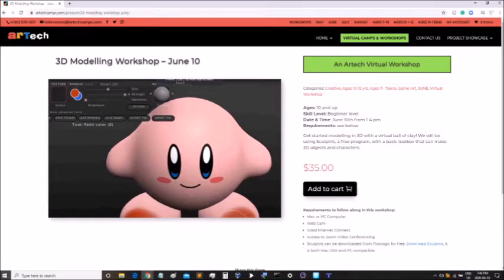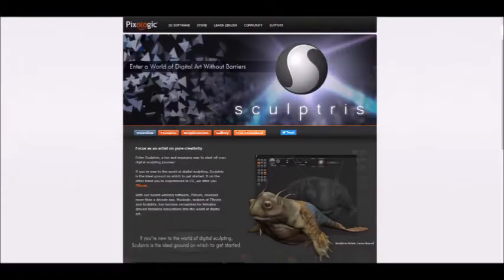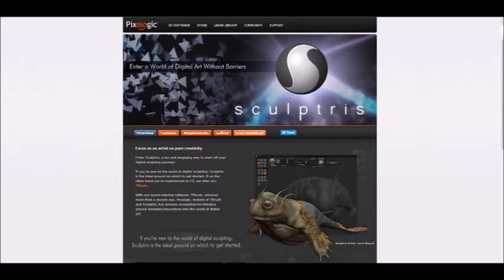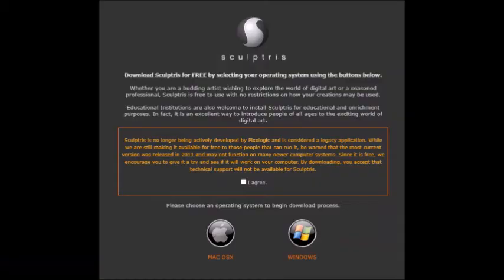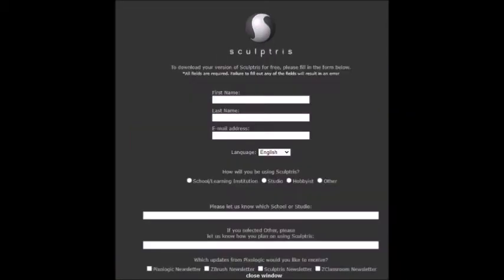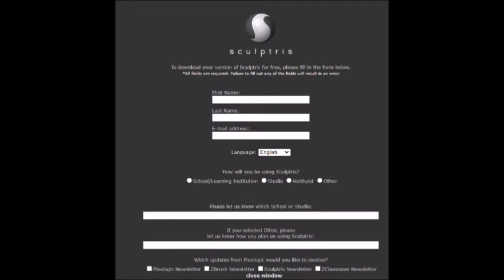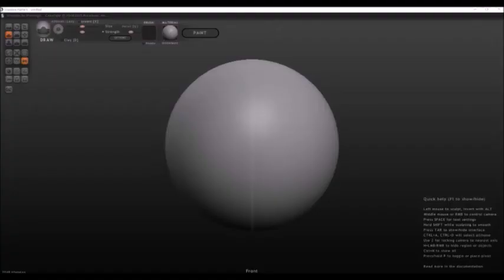Artech Camps Requirements for Sculptris Modelling Virtual Camps/Workshops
Another movie from Artech - The Ultimate Creative Technology Camp